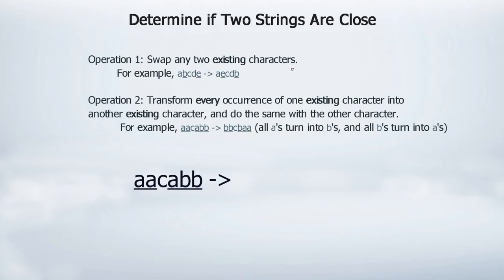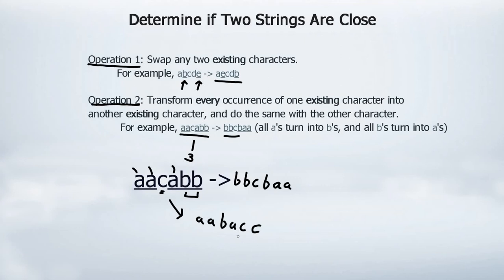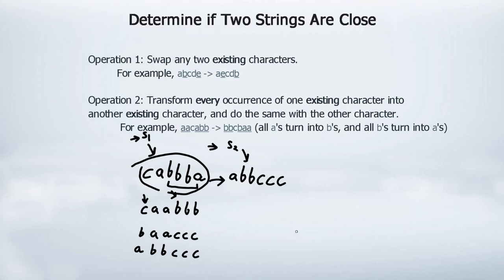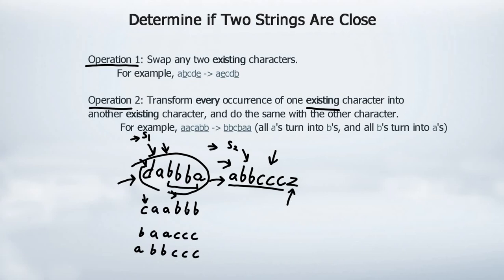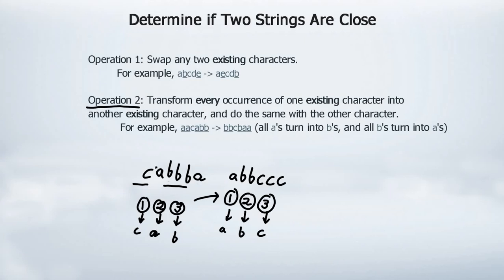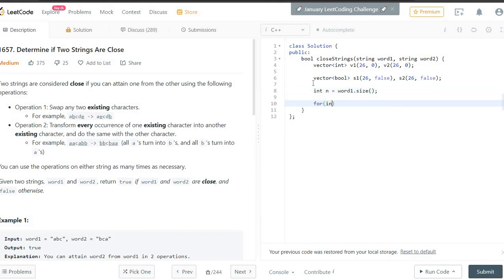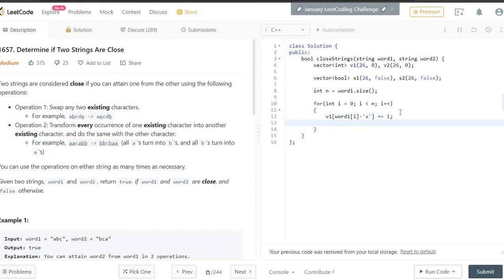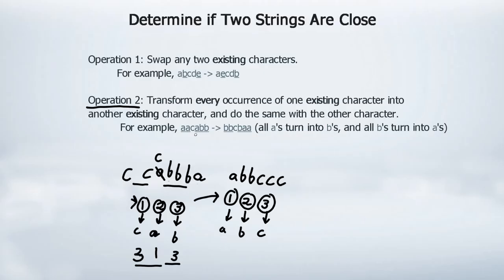Determine if two strings are close | Leetcode 1657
Here's the link to the question

0:00 Problem Statement
3:30 Understanding the Solution
7:05 Coding the solution
10:16 Time Complexity